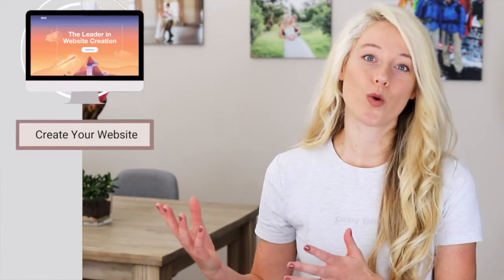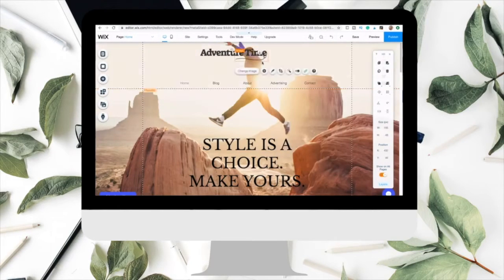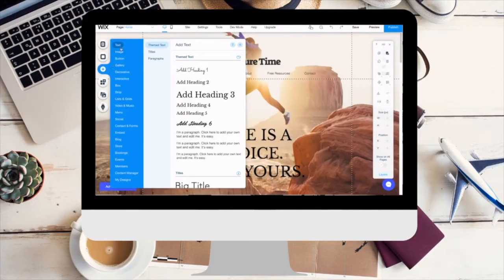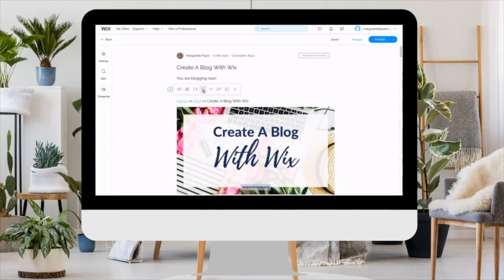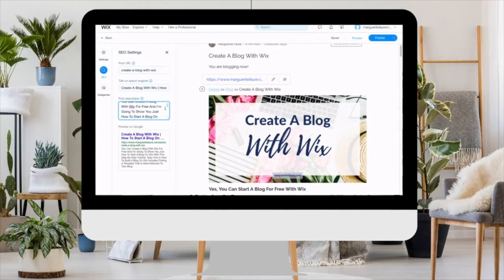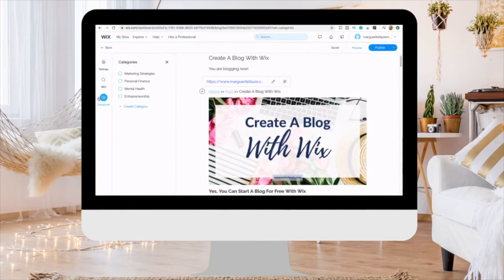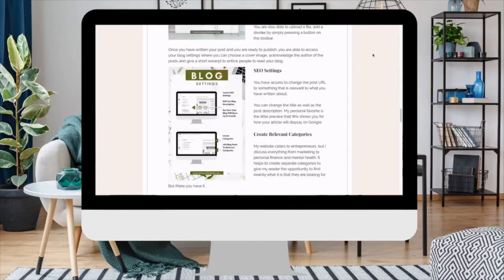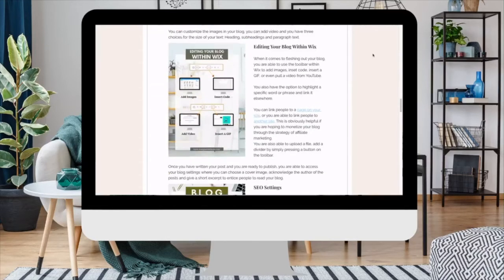Create A Blog With Wix | How To Create A Blog On Wix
It is easy to create a blog with Wix.

You can create a blog with Wix for free and I'm going to show you just how to start a blog on Wix with this Step-By-Step Tutorial.